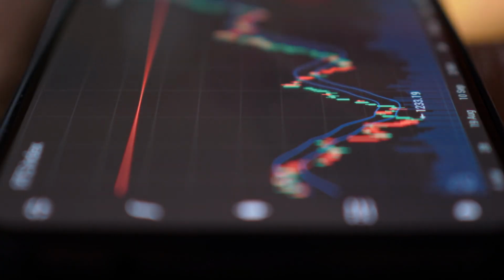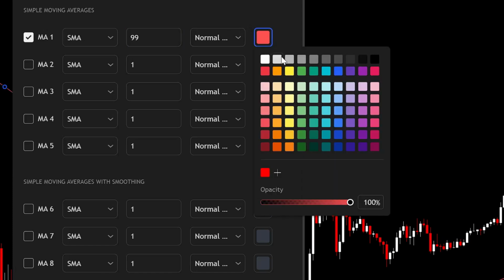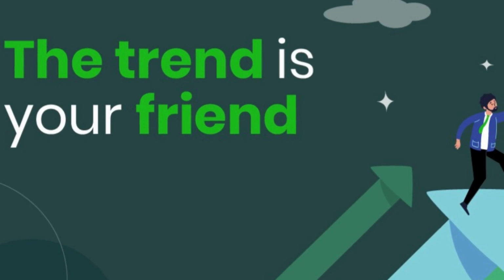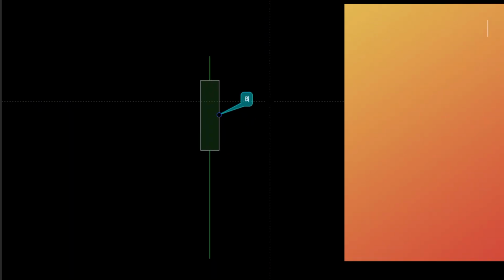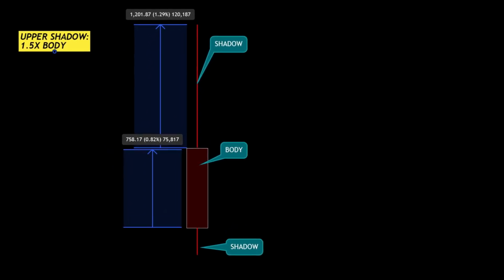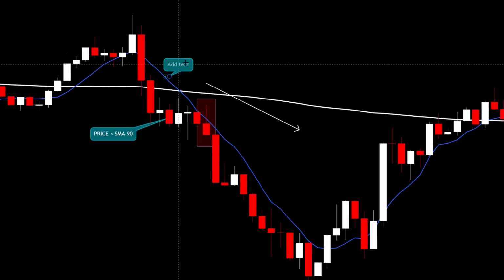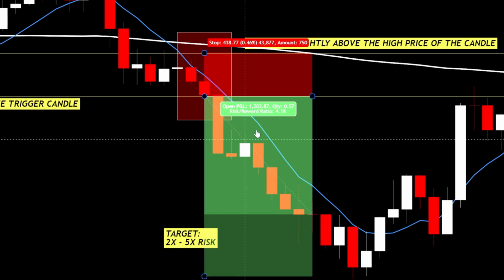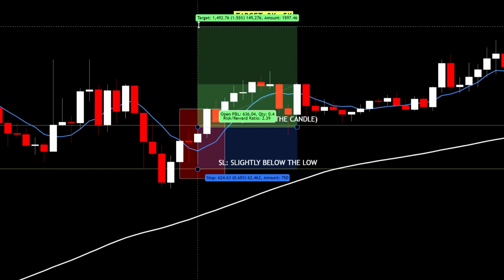Losers Ignore This Candle – Winners Cash In Every Time!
Ready to transform your trading game? 🚀 In this explosive video from TradeGenius, we’re unveiling a scalping trading strategy so powerful it’s like having a crystal ball for the markets! This single candle pattern – paired with our razor-sharp buy and sell indicator – is your ticket to maximizing profits while leaving losing trades in the dust.

🔍 What’s Inside?

The one candle setup losers ignore but winners cash in on every time – explained step-by-step!
How to master scalping trading strategies for quick, consistent gains.
Secrets to using the TradeGenius buy and sell indicator to spot entries and exits like a pro.
Real examples of how this strategy turns chaos into cash – fast!

If you’re tired of watching your account bleed red, this is your wake-up call. Losers Ignore This Candle – Winners Cash In Every Time! isn’t just a catchy phrase – it’s the edge you’ve been missing. Our TradeGenius team has cracked the code to scalping success, and we’re handing it to you on a silver platter. Whether you’re a newbie or a seasoned trader, this simple yet deadly pattern will help you maximize profits and trade with confidence.

🔥 Key Takeaways

Pinpoint winning trades with one glance at this candle.
Supercharge your scalping trading strategy with precision timing.
Leverage the buy and sell indicator to stack the odds in your favor.
🎯 Join the TradeGenius Revolution

Don’t be the trader who skips this video and stays stuck in the loser’s circle. Losers Ignore This Candle – Winners Cash In Every Time! Watch now, apply the strategy, and start scalping your way to profits today! Let’s conquer it together!